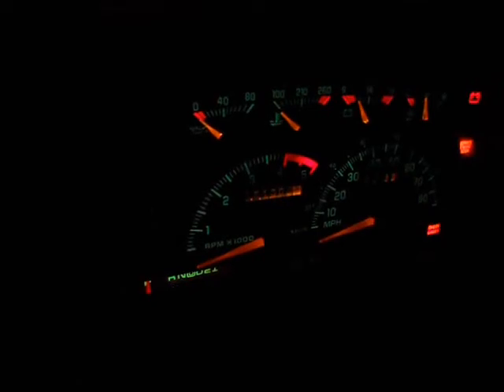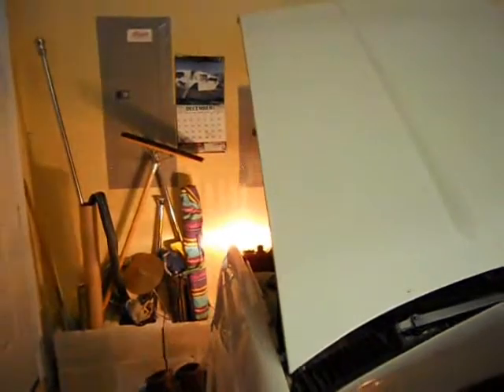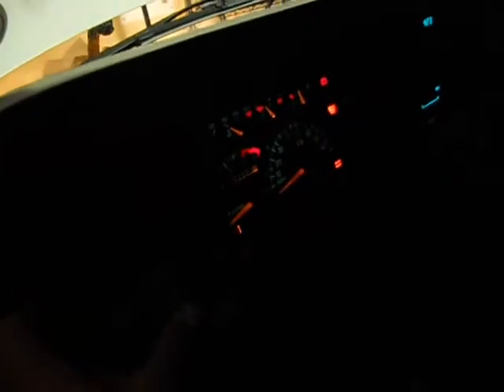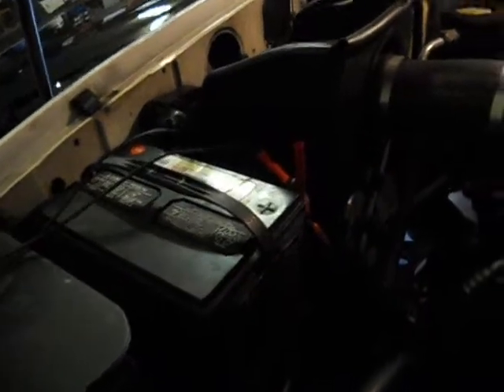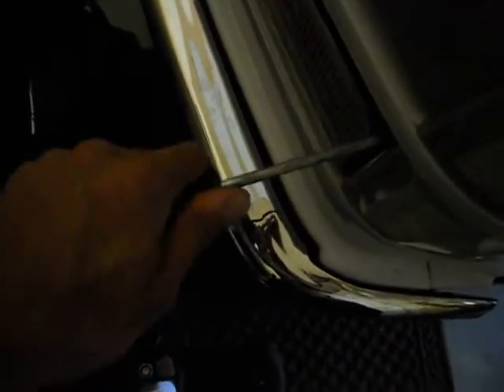Silverado Sierra Turn Signal switch fix (temporary fix)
The bulb  just fit loose in the socket, After removing some grease and swapping the bulb, it solved the out bulb issue.  The turn signal switch was still bad and had a dead spot in the contacts.  I Later changed it in another video.